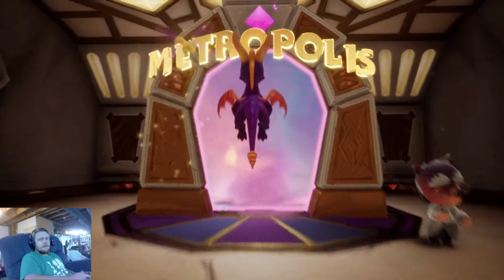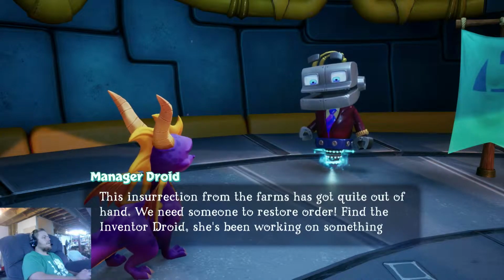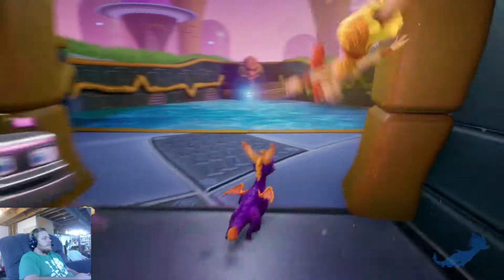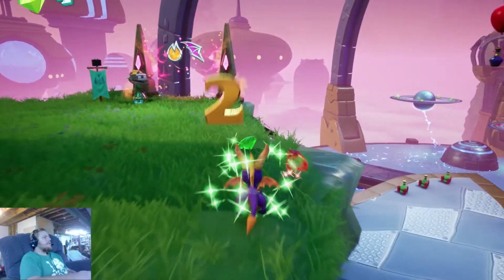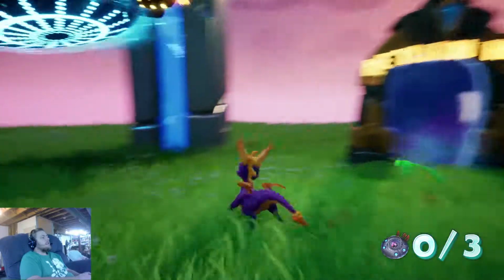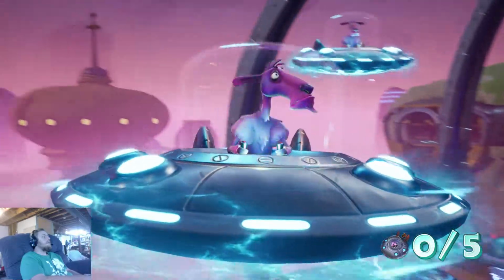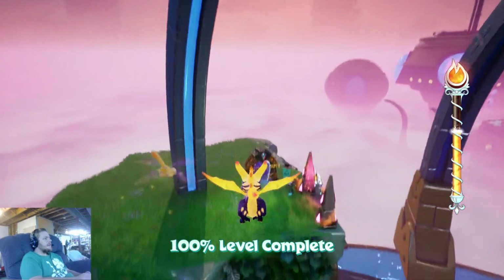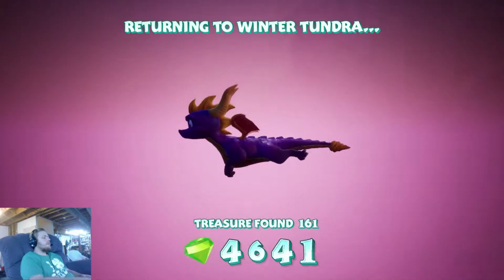Spyro 2 Riptos Rage Reignited Trilogy Playthrough Part 25 - Metropolis!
Link:

Where you will find reactions, unboxings, and hopefully more types of videos as I build my channel. I created my channel to entertain people around the world with my videos.

This video has been made to express my own opinion, I welcome all comments for opinions to be expressed on all my video, or the topic that the video is based on.

My Filming equipment:

Canon EOS Rebel T6:

LimoStudio AGG1318 Light Panel